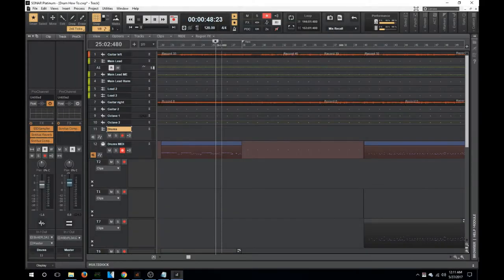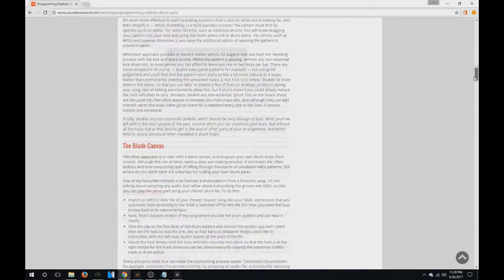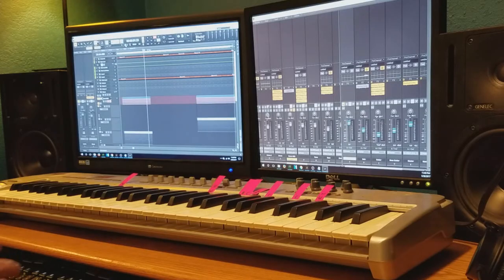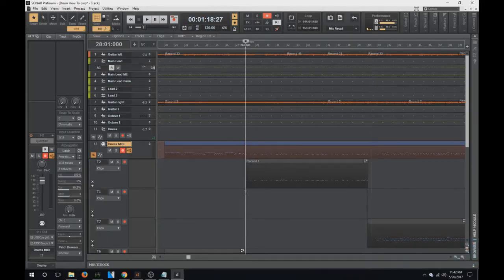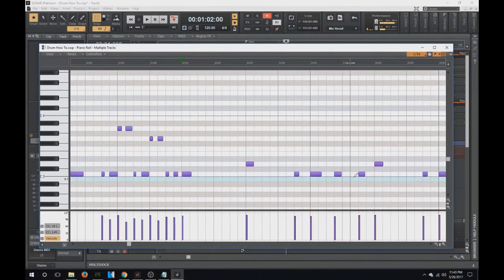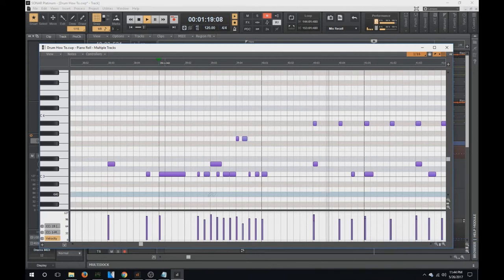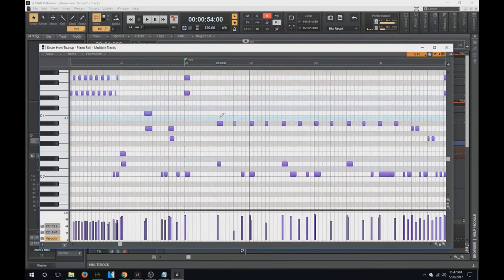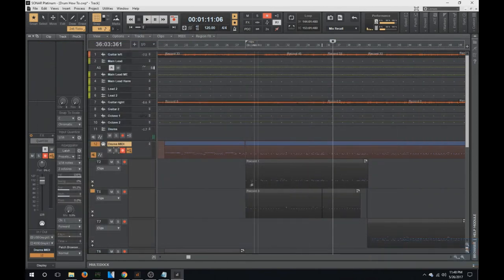How to record MIDI drums with a keyboard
This is for a cover of the music from The Guardian Legend from the NES.

I've had a number of people ask me over the years how I record my drums. This is a quick look at my process. After lots of trial an error I've come to use a keyboard to get the midi notes down. I can make them infinitely more expressive than what I used to do, which was to click each note with the mouse. That took hours, and figuring out fills took a lot more math. My songs seemed to come alive as soon as I started using a keyboard.

I was using my song "Demon Slayer" for this video. This song is available on all major music sites.

For more information on Steven Slate Drums, visit their